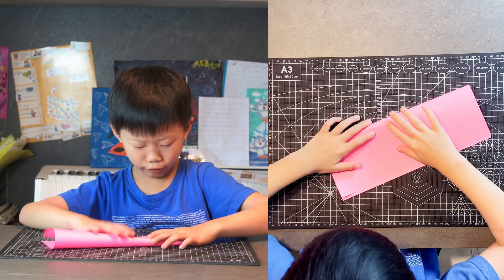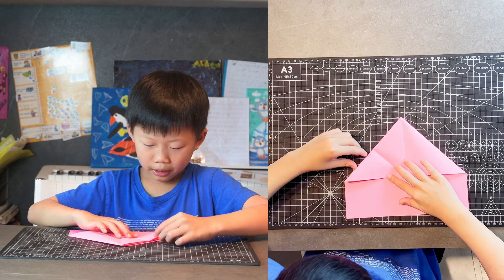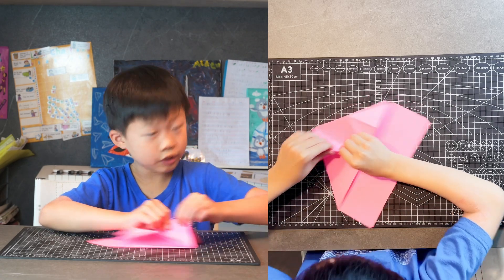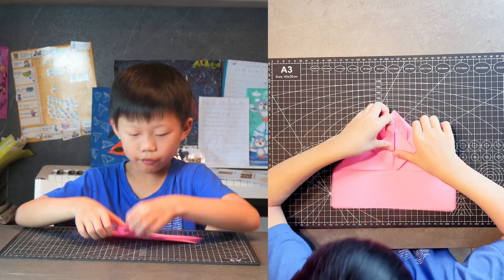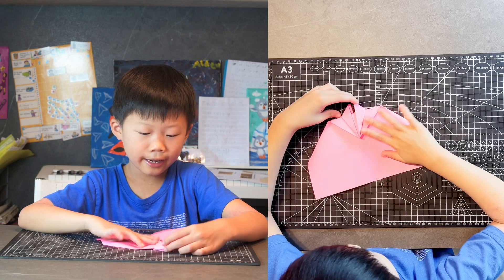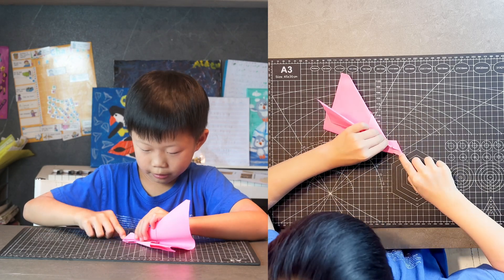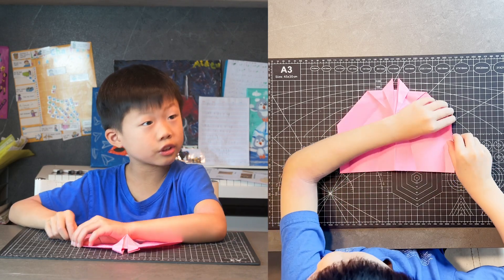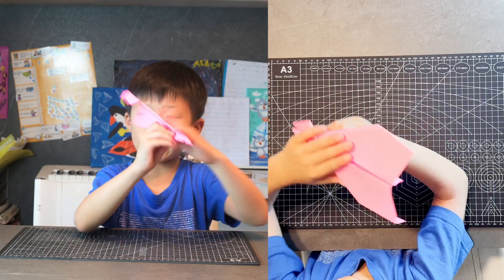How to Fold a stunning Paper Plane with two Spikes called "Stinger"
This week Aiden tried to fold a stunning paper plane called "Stinger" designed by Kyle Boyer from    @FoldableFlight

00:00 - Introduction
00:40 - Let's See it in Action
01:02 - How to Fold "Stinger"

Aggressive Paper Airplane with Two Spikes! — How to Make Stinger